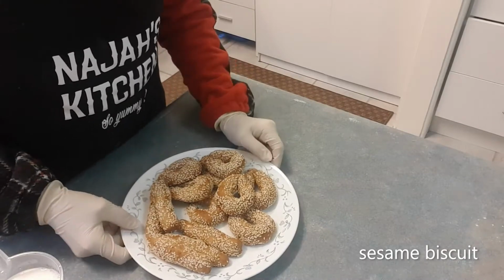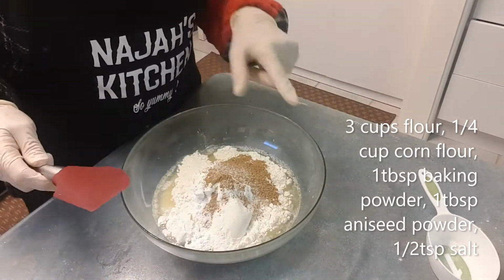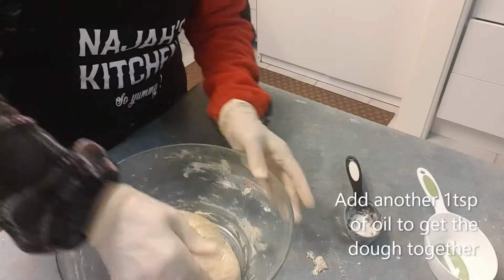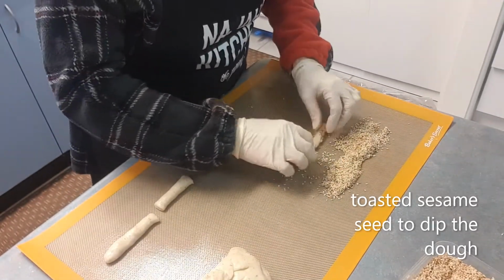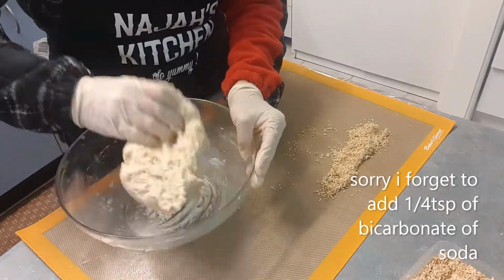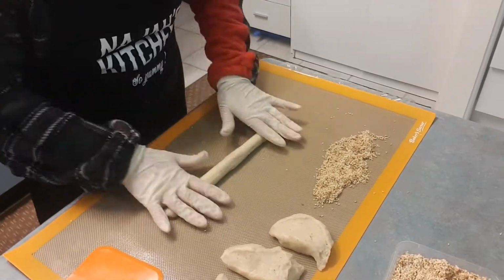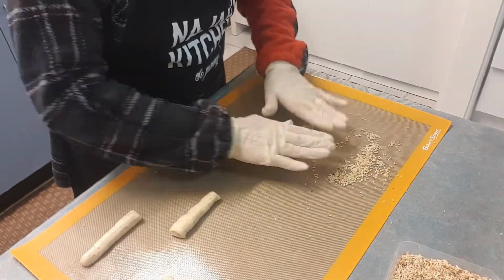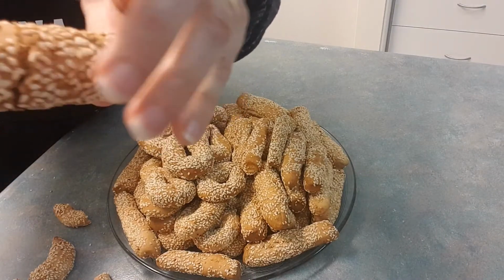sesame biscuit or kaak quick easy with out eggs or butter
An easy simple recipe, every house hold have the ingredients, all family they going to love it ,try it your are not going to be sorry، I have the same video in English

Ingredients

1cup warm milk
3/4 cup caster sugar
1/2 cup vegetable oil
31/4cups plain flour
1tbsp baking powder
1tbsp aniseed powder
1/2tsp salt
1/4 tsp bicarbonate of soda
Toasted sesame seeds as you need